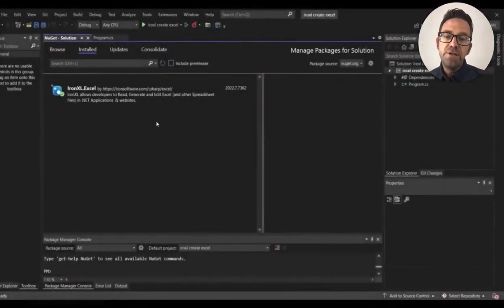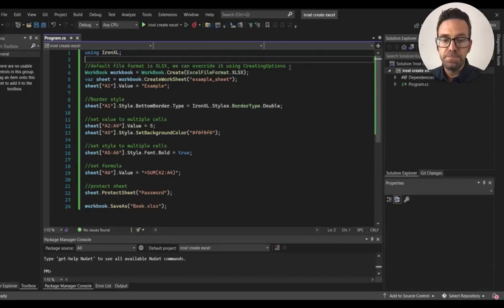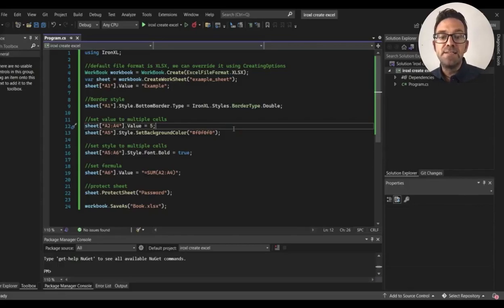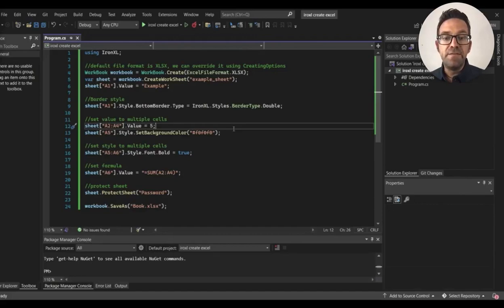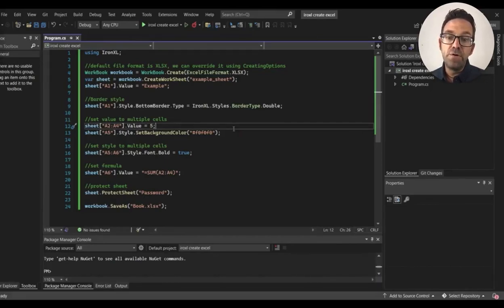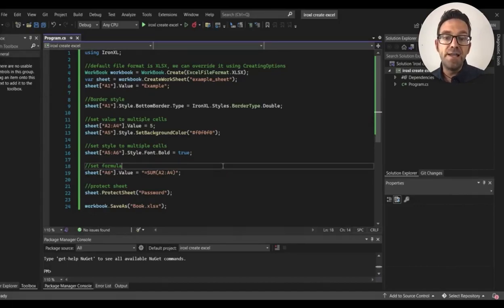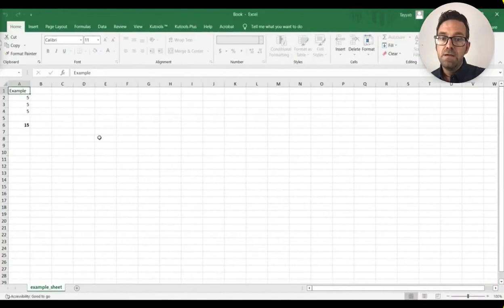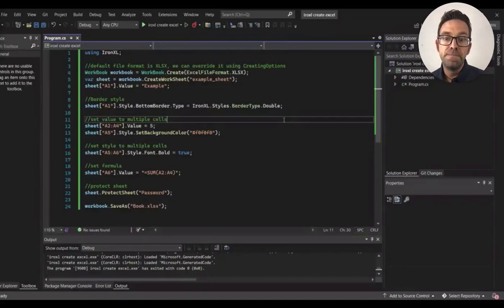How to Create an Excel File in C# using IronXL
Are you looking for a step-by-step tutorial on how to create an Excel File in C Sharp? You've come to the right place. See the full tutorial here:

Using IronXL is easy to use, simply create excel files and workbooks on any platform that supports .NET Framework 4.5 or .NET Core.  See how fast it is to set files properties, for example, freeze panes, protection & printing and so much more.